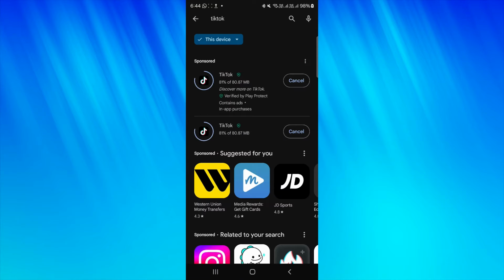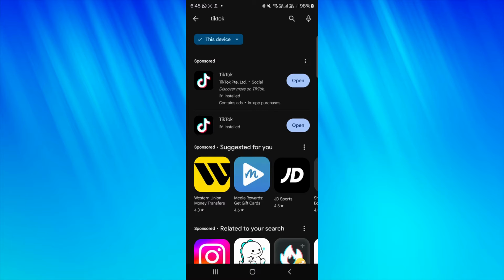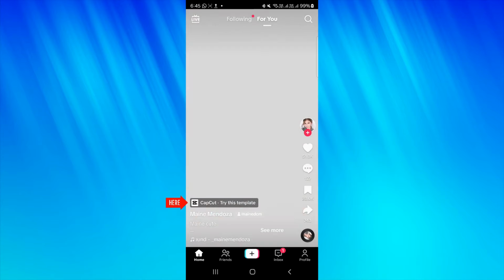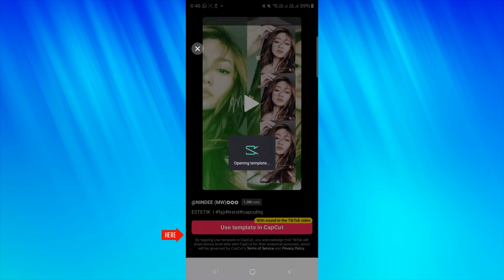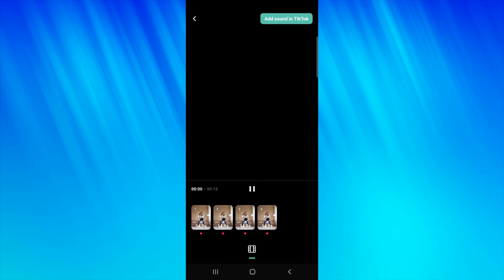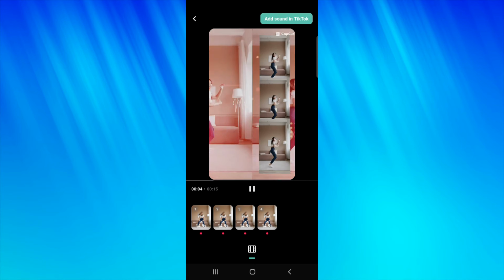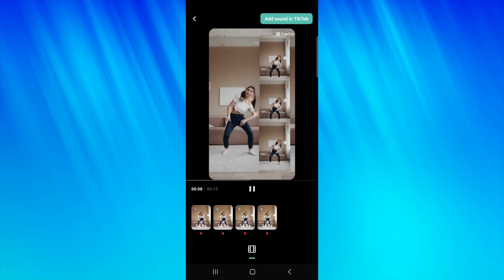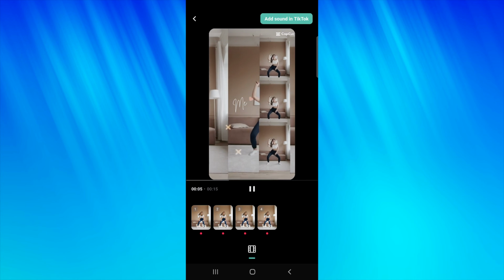How to Fix Capcut Template not Showing in TikTok - Capcut Tutorial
In this comprehensive tutorial, I will show you How to Fix Capcut Template not Showing in TikTok - Capcut Tutorial. If you've been facing frustrations with this glitch, stress no more! We've got you covered.

Follow our step-by-step instructions to resolve this problem effectively and effortlessly. By the end of this tutorial, you'll be able to seamlessly use Capcut templates in your TikTok creations, saving you time and enhancing your editing experience.

Throughout the video, we'll explore the possible reasons behind the template malfunction, cover various troubleshooting techniques, and provide simple yet effective solutions. Our easy-to-understand explanations will ensure that even beginners can follow along with ease.

Not being able to access Capcut templates on TikTok can create unwanted obstacles in your editing process. However, our tutorial will walk you through the essential steps to overcome this frustrating challenge. We will break down each troubleshooting method and explain why it works, allowing you to grasp the underlying concepts.

Additionally, we'll provide valuable tips and tricks that will optimize your Capcut experience and further enhance the quality of your TikTok videos. From personalization options to advanced features, we leave no stone unturned in making this tutorial your go-to resource for fixing template issues.

Don't let the technical aspects of Capcut hinder your creative expression! Watch our tutorial now and unlock the full potential of this powerful editing tool for TikTok.

Be the first to know when we release new content that will elevate your video editing skills!